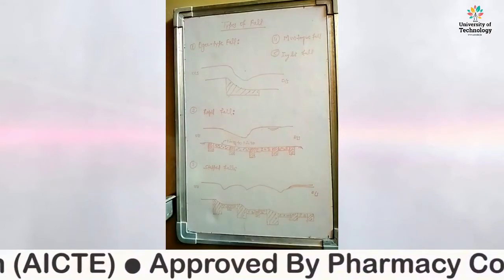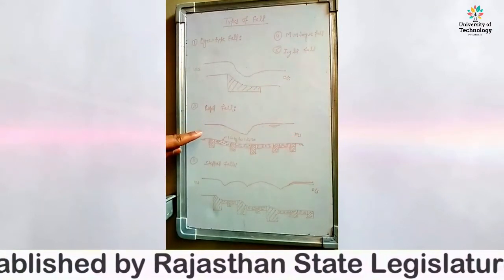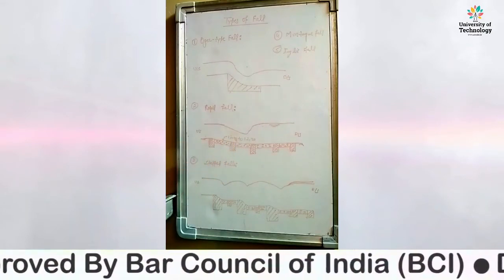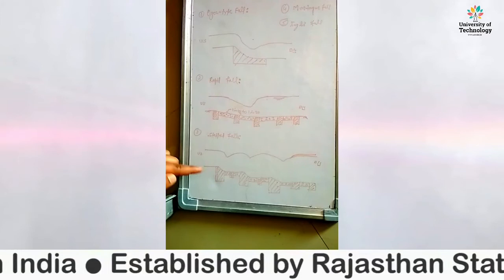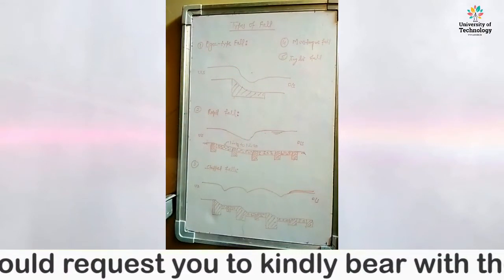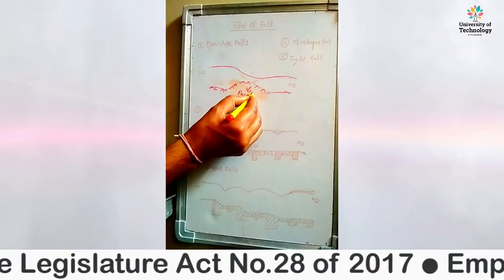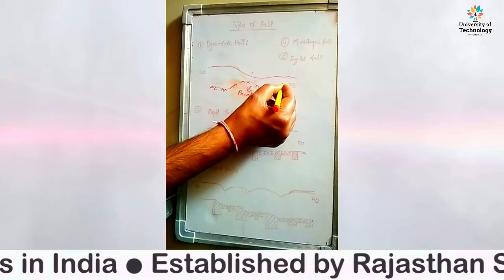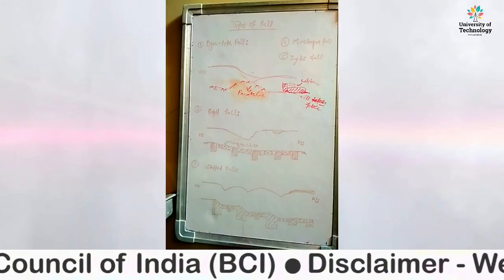DDL COMMANDS I DBMS | B.Tech. CSE I Regional College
The Video lecture on DDL COMMANDS (DBMS – B.Tech CSE )  has been prepared by  Madhumay Sen - an academic staff of Regional College .